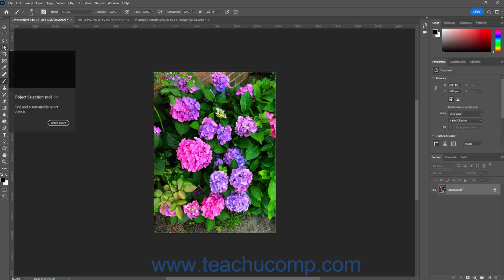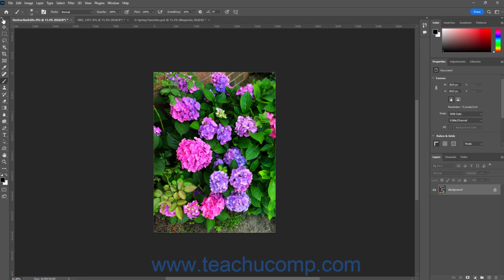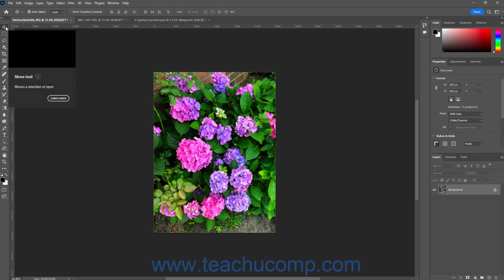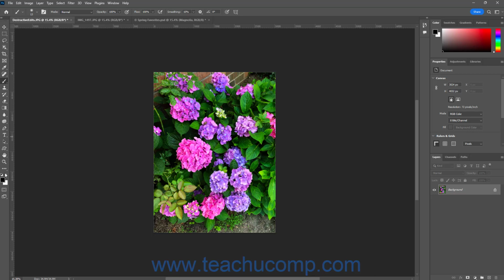Learn How to Use the Tools Panel in Adobe Photoshop: A Training Tutorial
This Photoshop tutorial video shows you how to use the Tools panel in Photoshop. It shows you how to select tools using the Tools panel in Photoshop and change the Tool panel’s appearance in Photoshop. This video is from our complete Adobe Photoshop training, _Mastering Photoshop Made Easy_ ™.